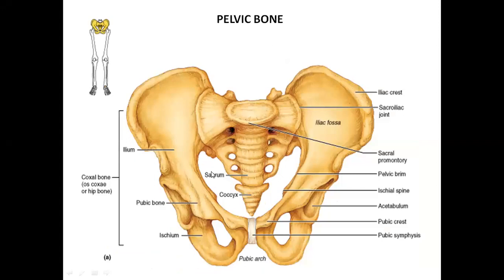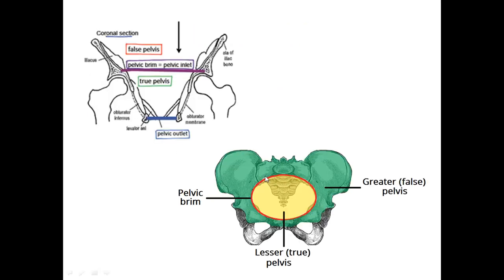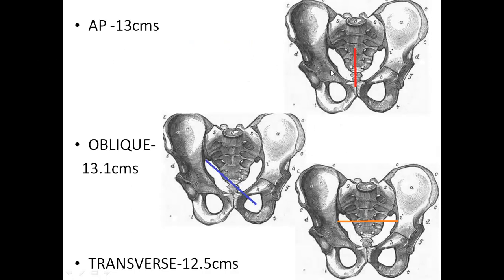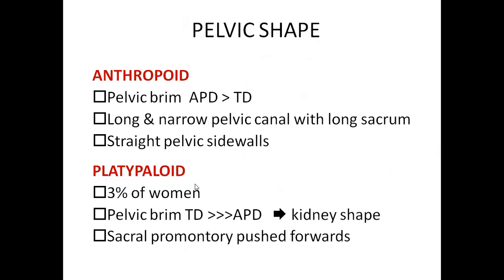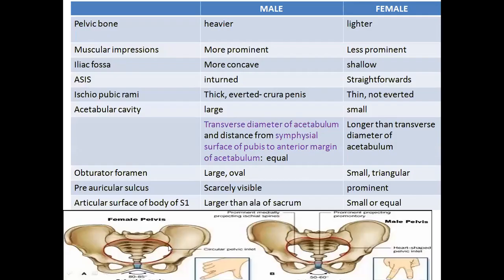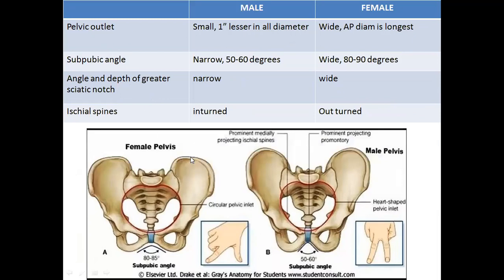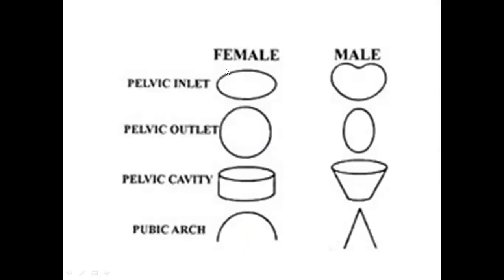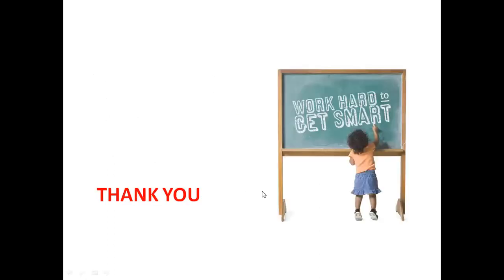Bony pelvis Dr Shabana Anatomy Lectures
Bony pelvis.mp4